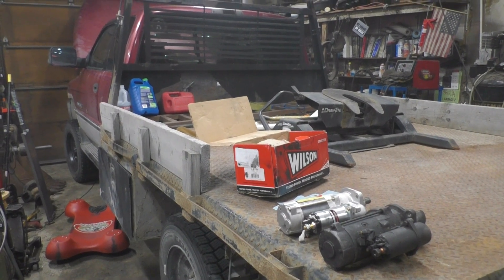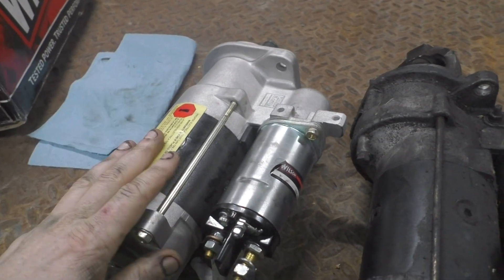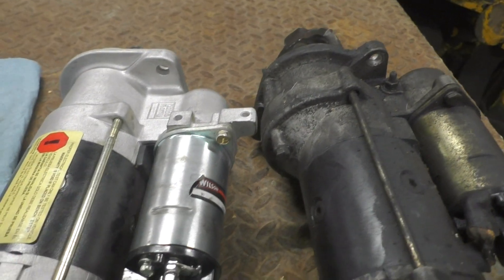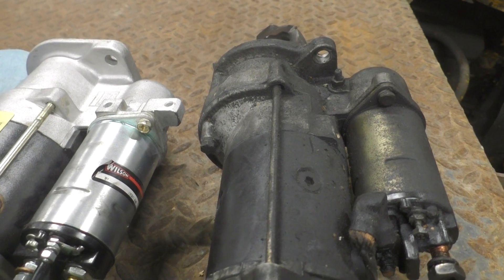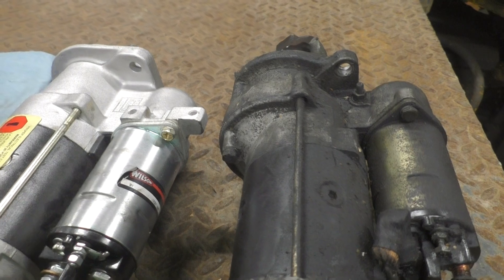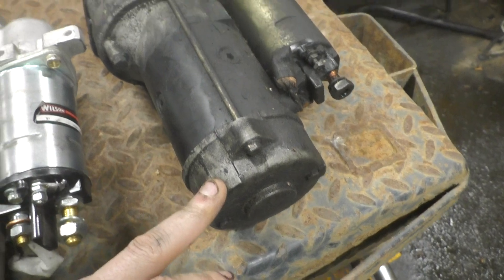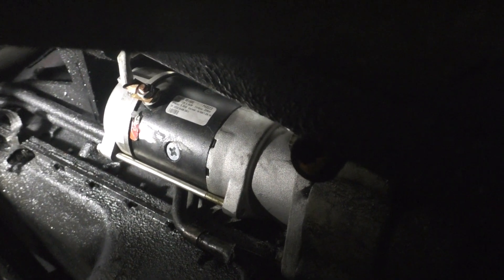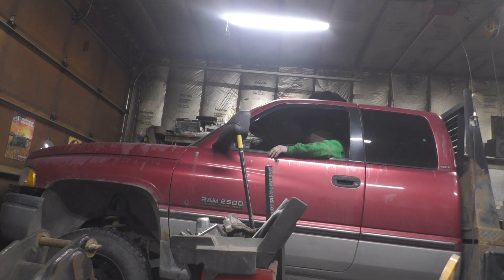Dodge Cummins 10 speed starter update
In this video I install a higher kilowatt starter to hopefully help with cold weather starting.